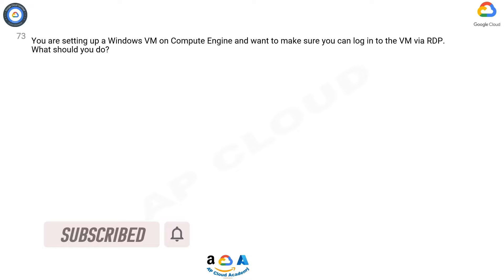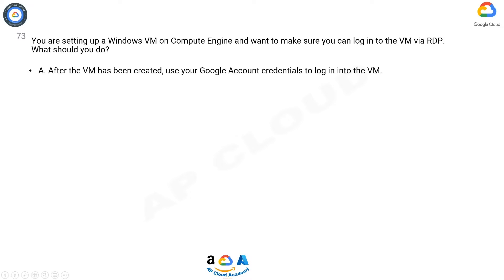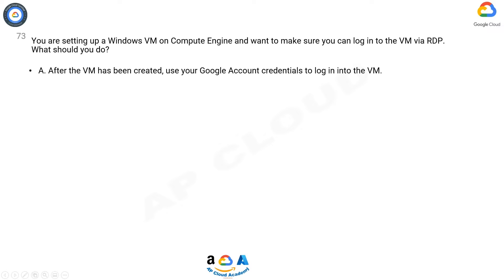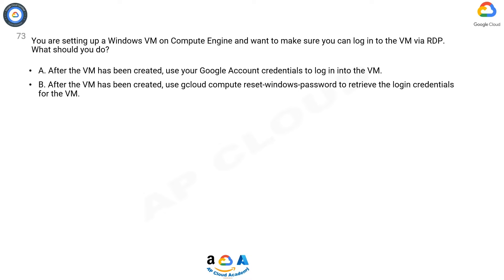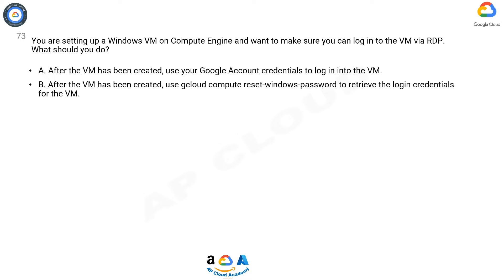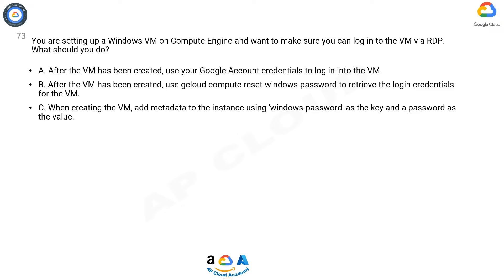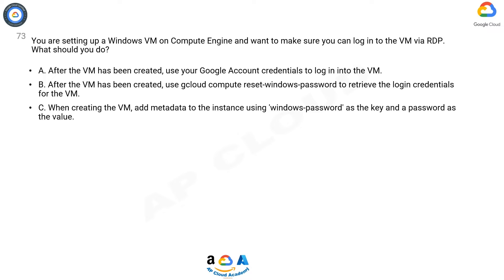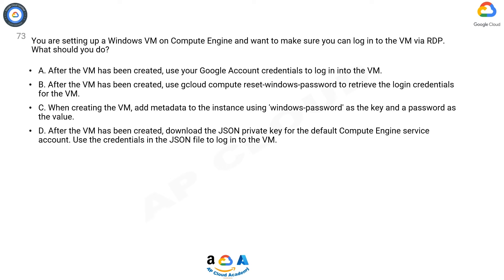Q73. You are setting up a Windows VM on Compute Engine and want to make sure you can log in to the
Q73. You are setting up a Windows VM on Compute Engine and want to make sure you can log in to the VM via RDP. What should you do?

A. After the VM has been created, use your Google Account credentials to log in into the VM.
B. After the VM has been created, use gcloud compute reset-windows-password to retrieve the login credentials for the VM.
C. When creating the VM, add metadata to the instance using 'windows-password' as the key and a password as the value.
D. After the VM has been created, download the JSON private key for the default Compute Engine service account. Use the credentials in the JSON file to log in to the VM.